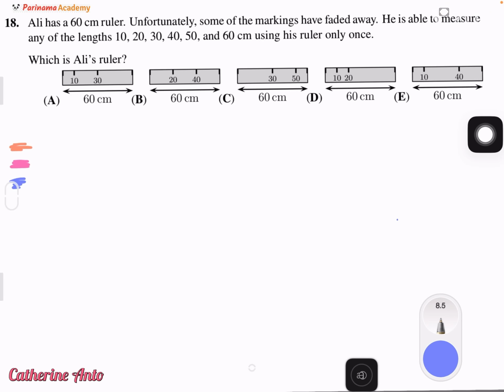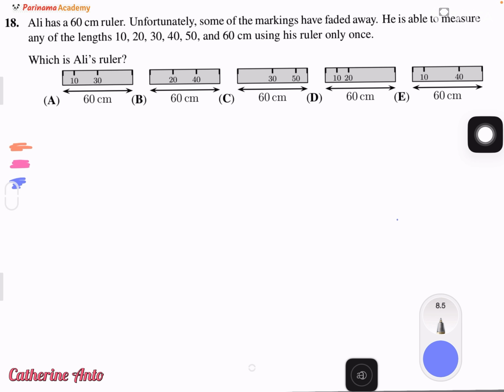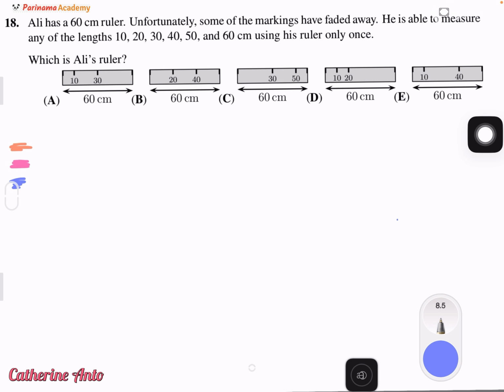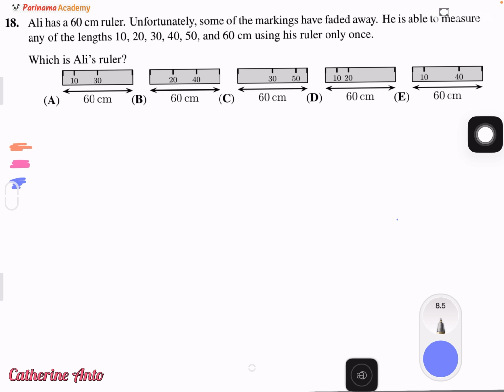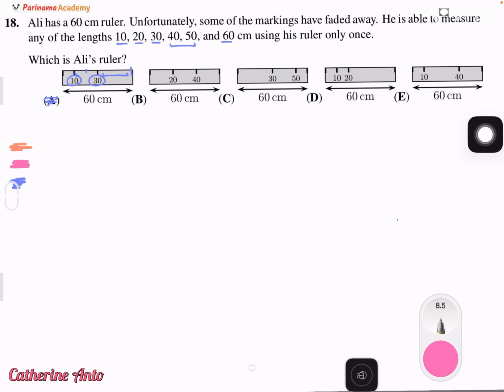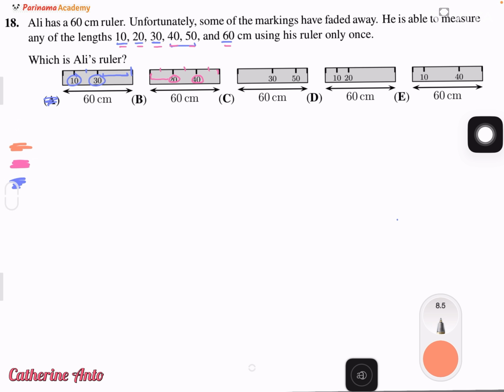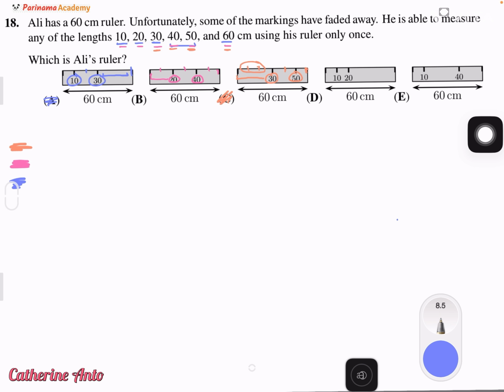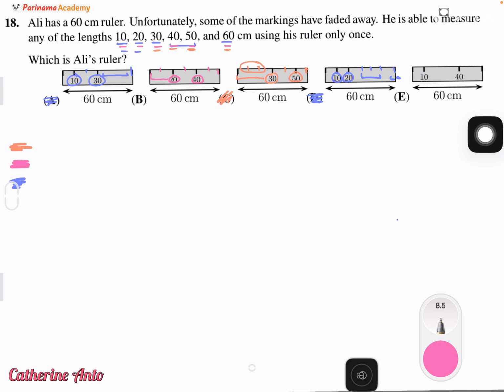Question 18 in the 2023 Grades 3-4 Math Kangaroo Question Paper